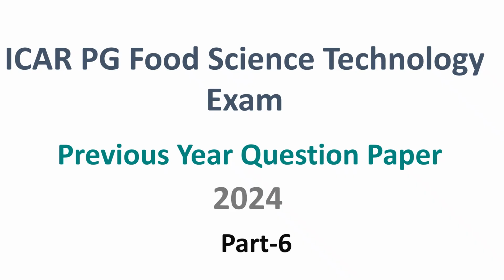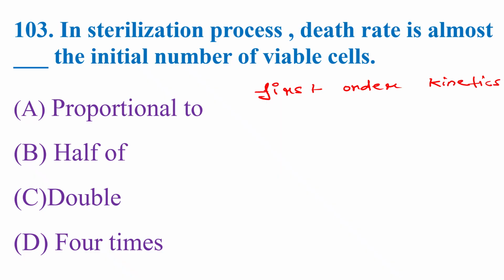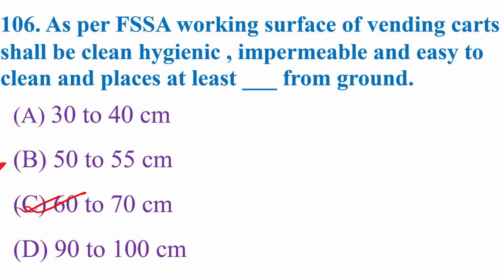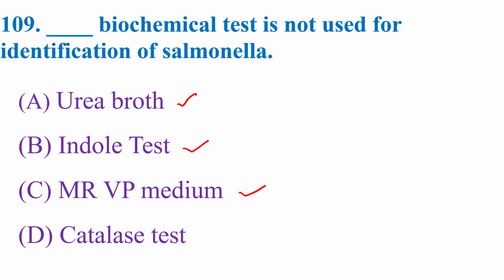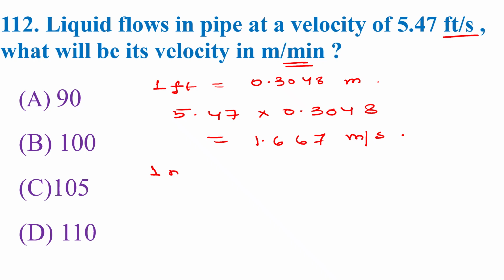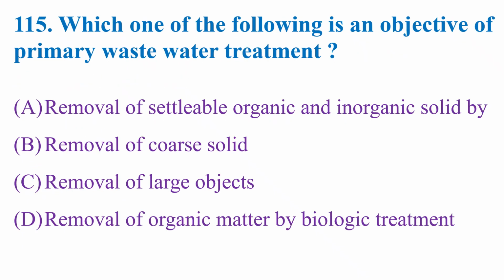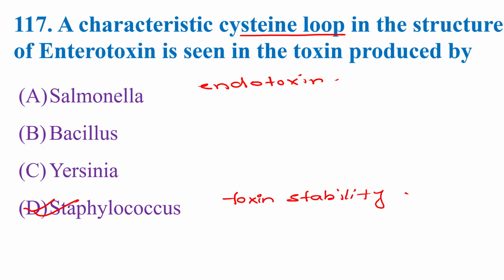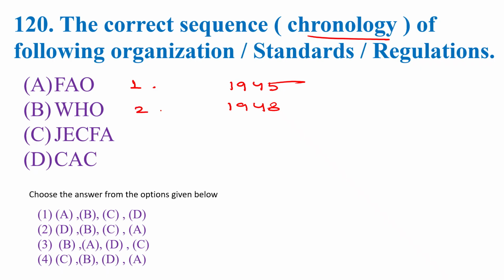ICAR PG Food Science Technology 2024 PYQ Part-6 | ICAR Food Science Technology, JRF/SRF, ASRB-NET